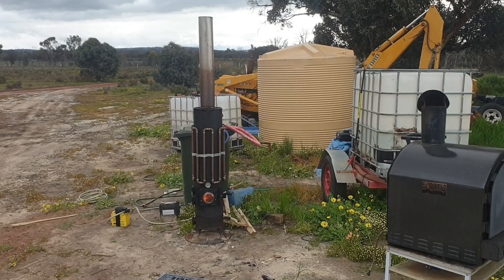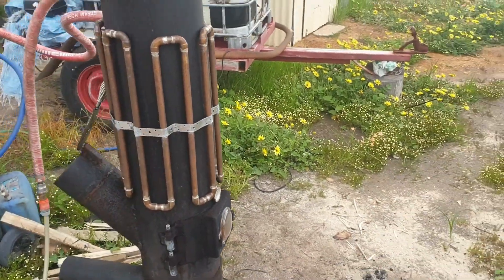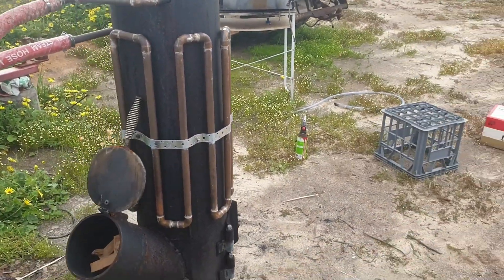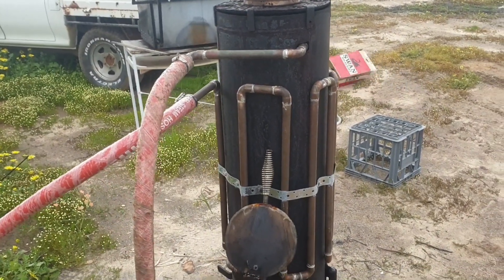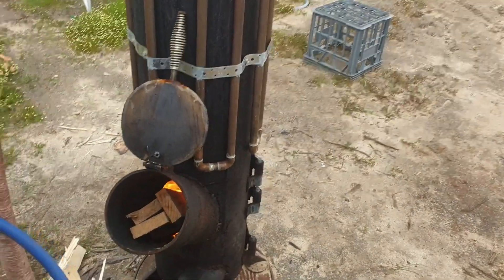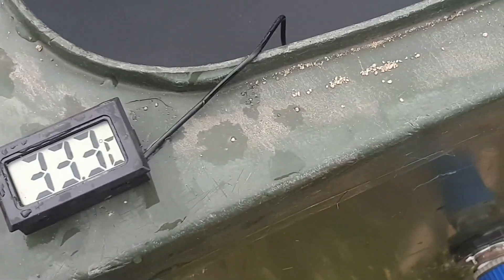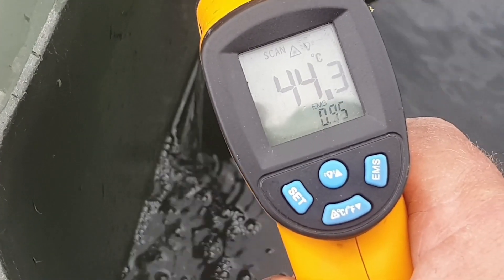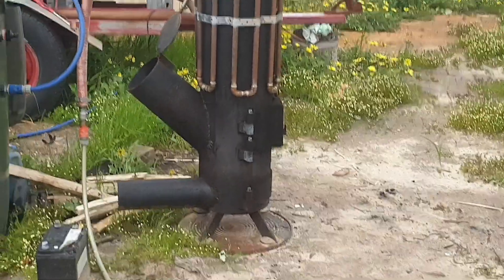Rocket Stove Water Heater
I built this for the need to have a hot shower out at my mates property in Popanyinning in outback Western Australia
It gets very cold out there in the middle of winter